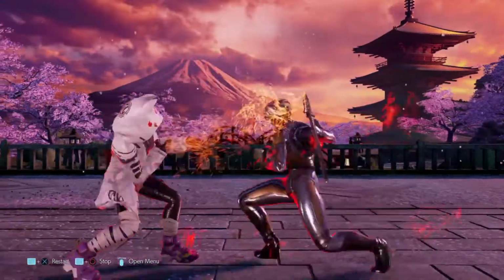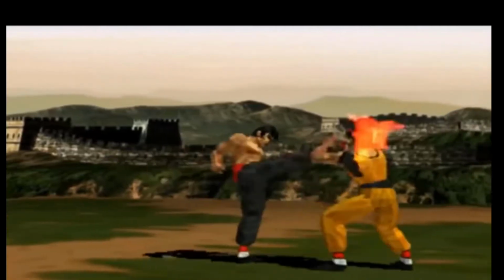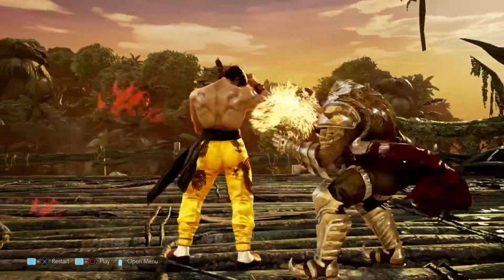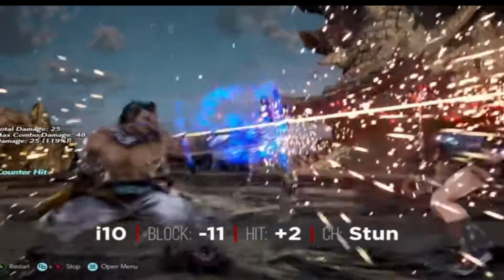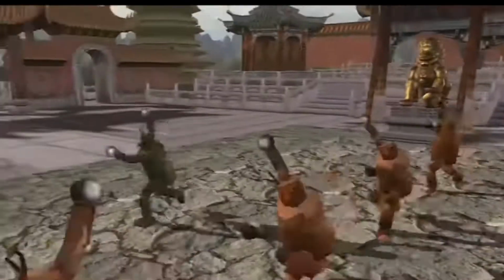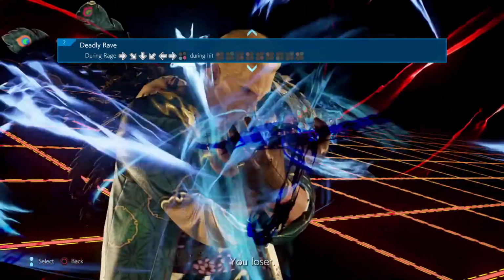Tekken 7: The History & Future of 10 Hit Combos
Breaking down 10 hit combos!

Credits to the following for some of the footage.
RandomBlackGamer
RajimanHD
TheBlastedSalami
Alisara